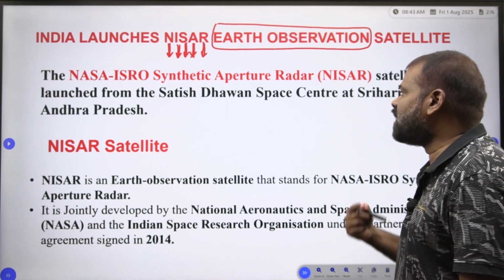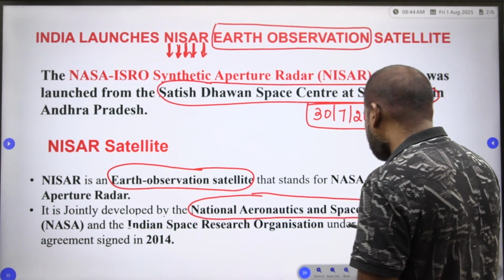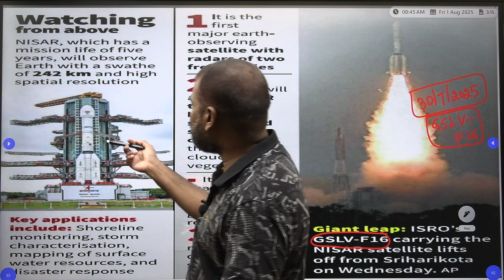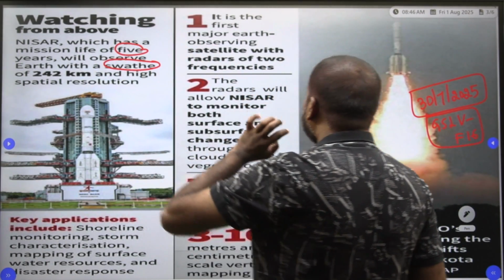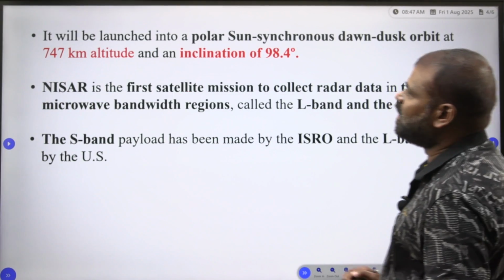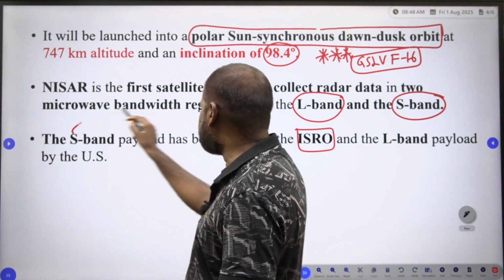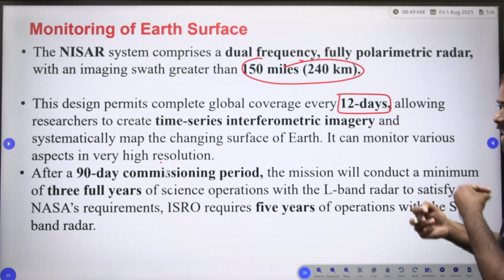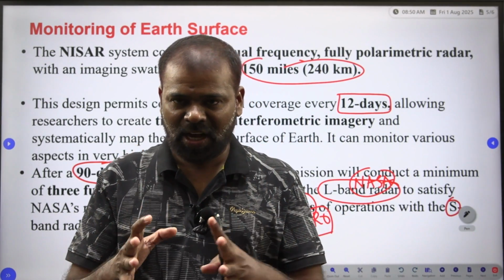NISAR EARTH OBSERVATION SATELLITE I INDIA I USA I ISRO-NASA I GSLV F16 I Dr. Nagaraju Pendam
This video gives the information about The
NASA ISRO Synthetic Aperture Radar (NISAR) satellite was
launched from the Satish Dhawan Space Centre at Sriharikota in
Andhra Pradesh.